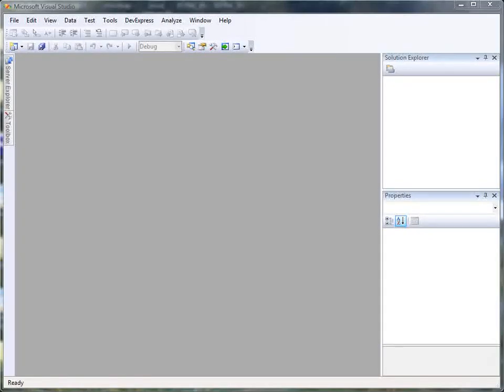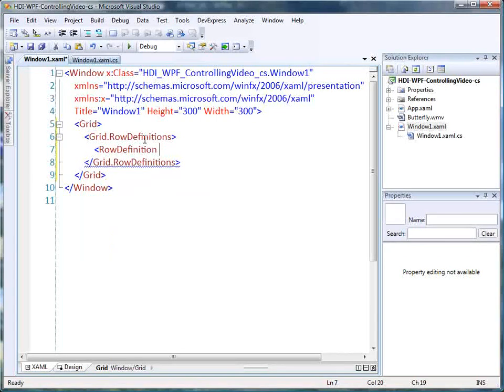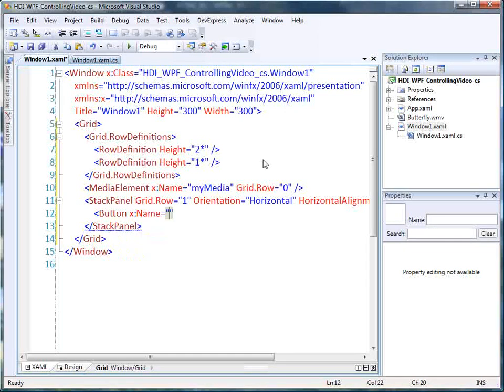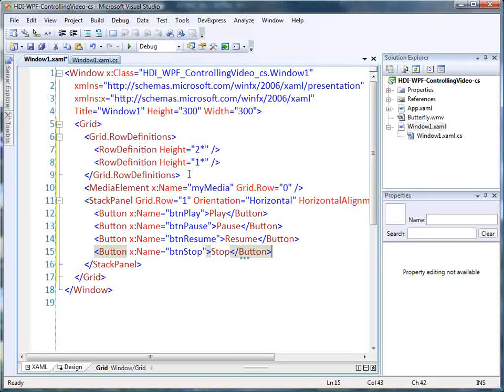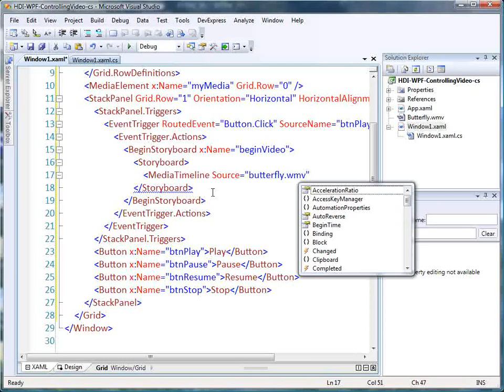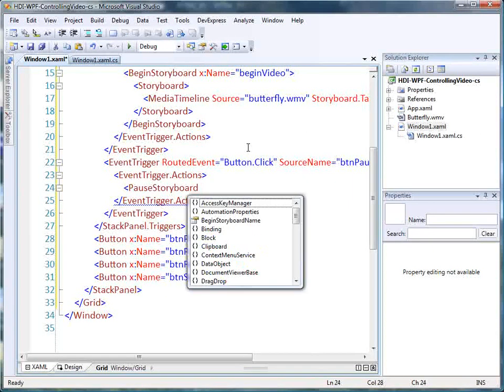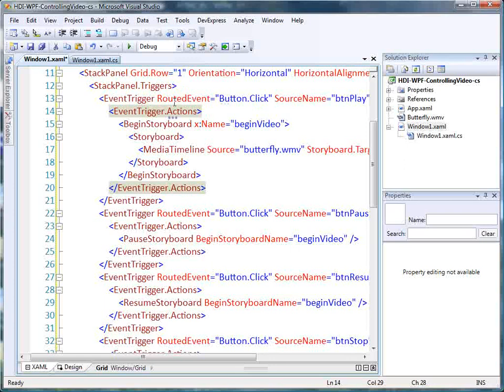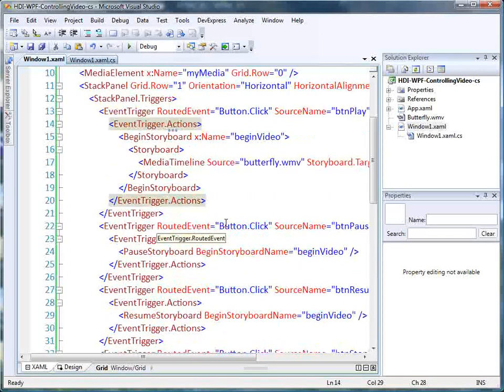win video WPF Controlling Video